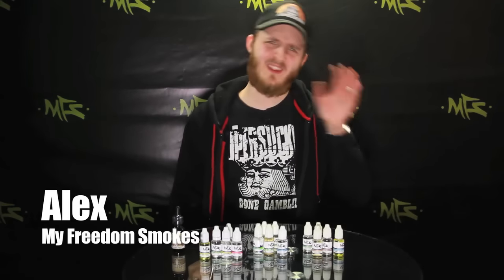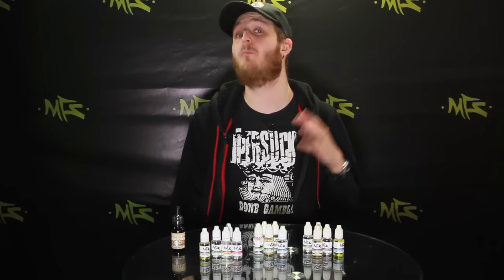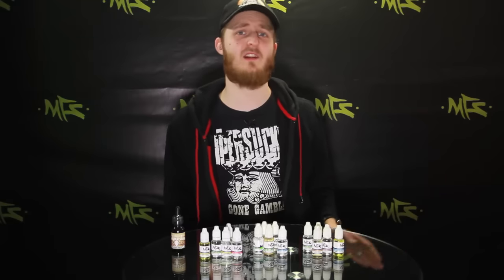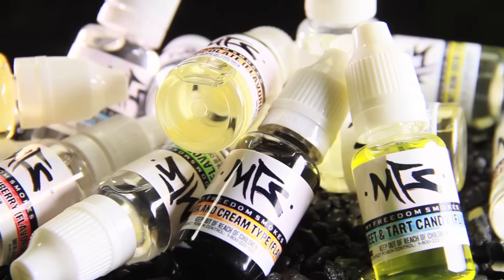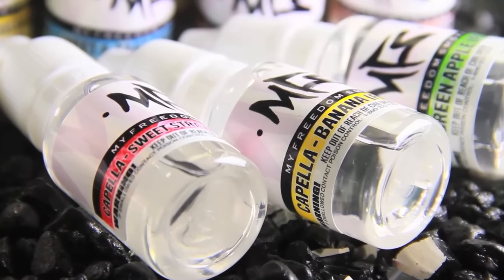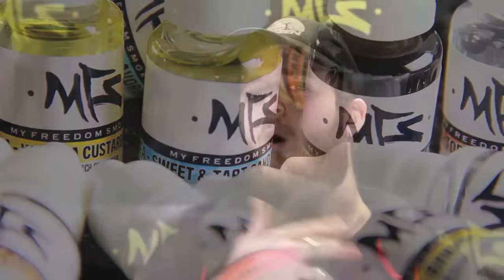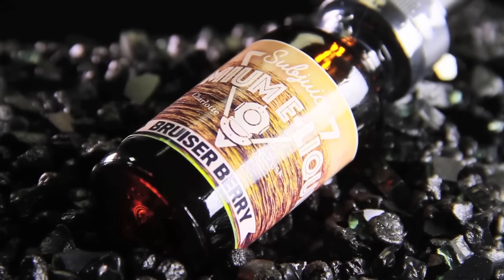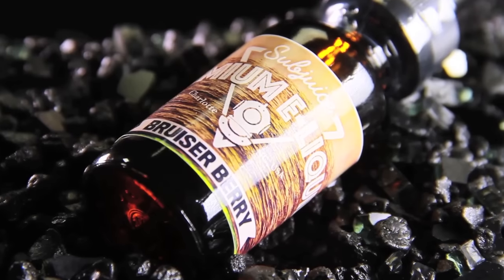MFS E Liquids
A premium blend of flavorings that results in an e-liquid with an amazing taste. We have every flavor you can think of and if we don't have it, we will try and make it!  Enjoy